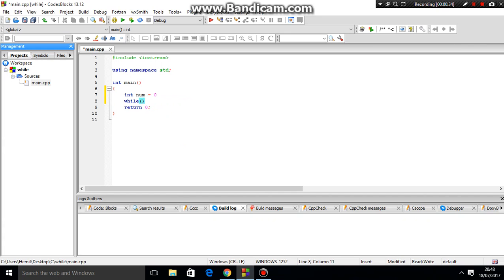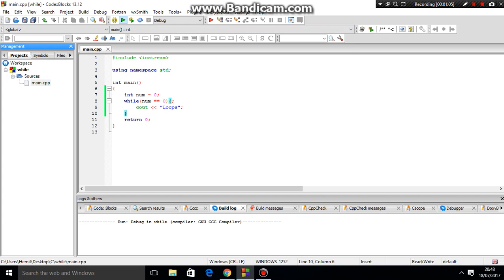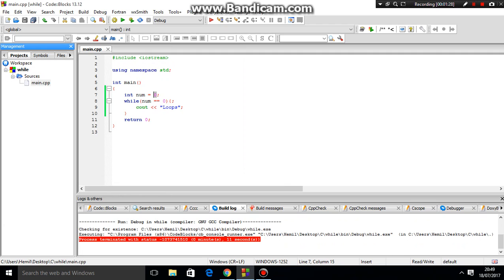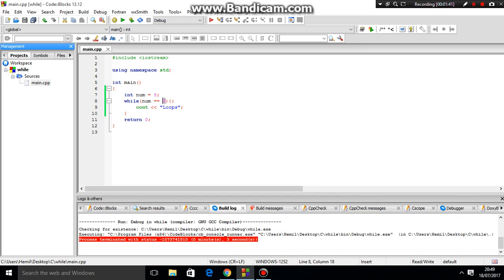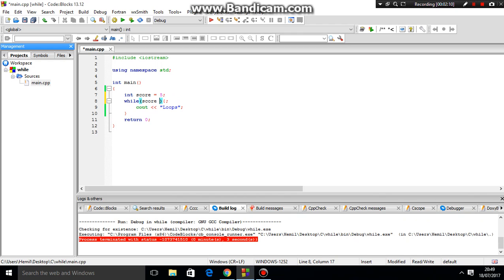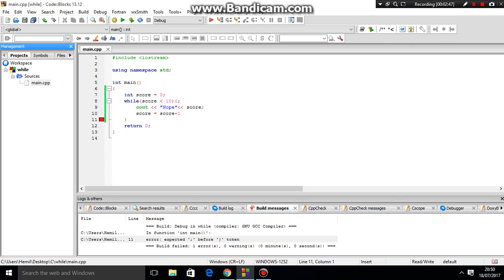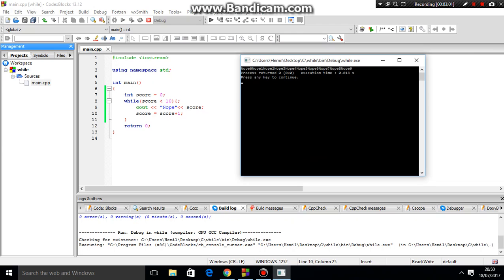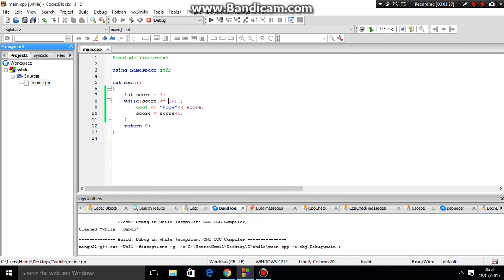C++ Programming - While Loops